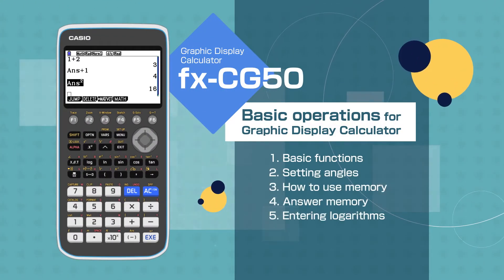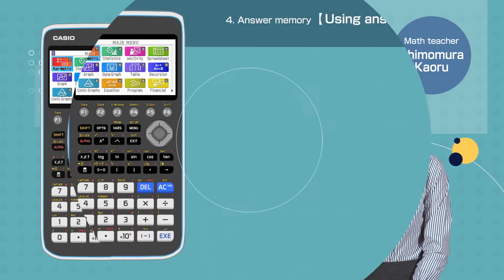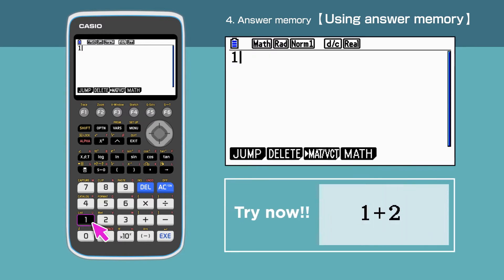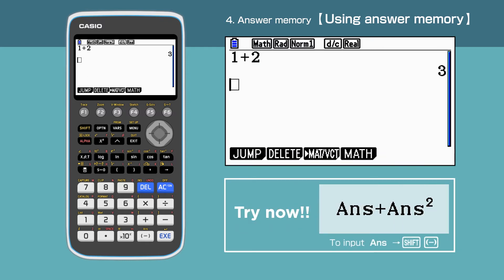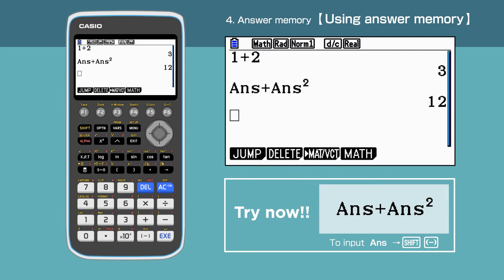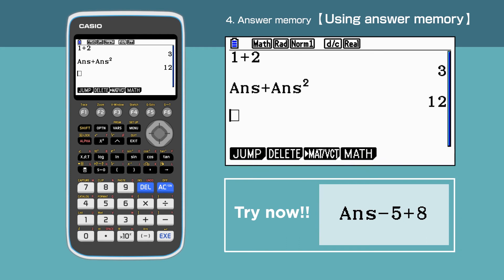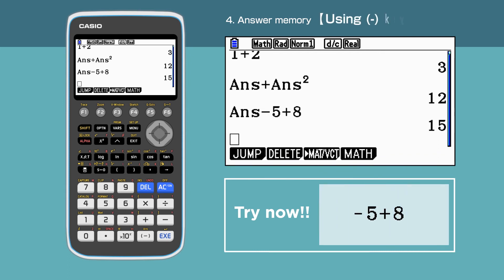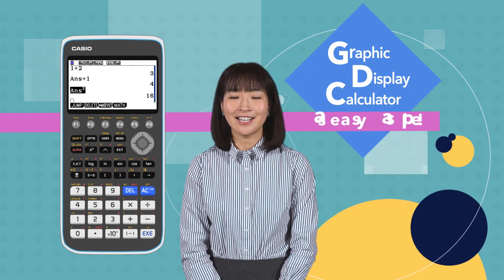CASIO Graphic Calculator fx-CG50 Basic operations -4. Answer memory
This video introduces you how to use answer memory using CASIO Graphic Display Calculator,fx-CG50.